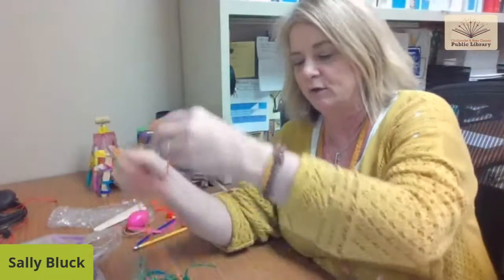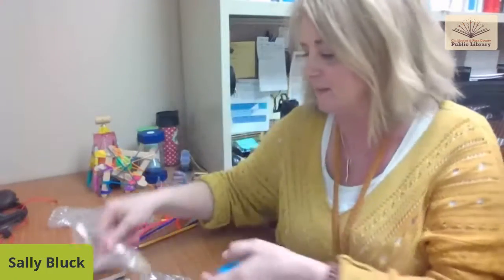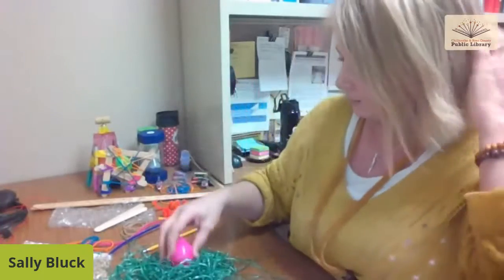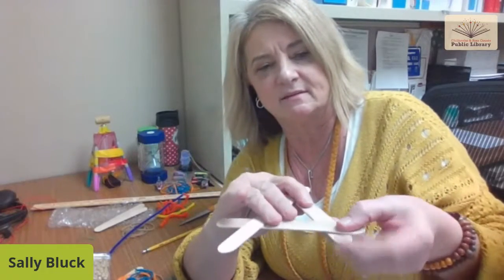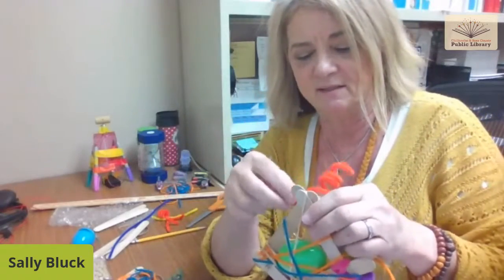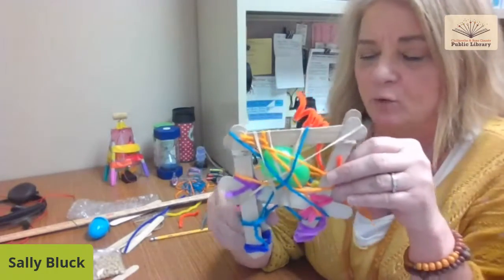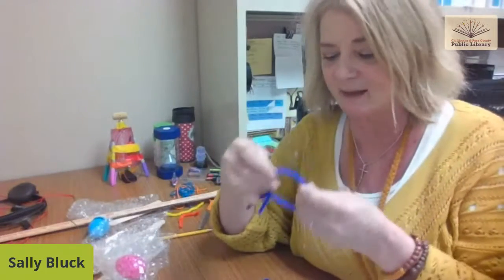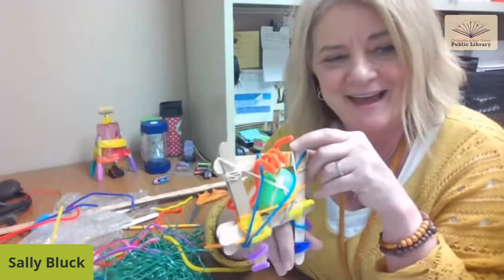STEM @ Home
Build along with us LIVE on Facebook and YouTube every Thursday in April for a fun, 30-minute STEM activity with Miss Sally from the OSU Extension Office.  Don't forget to register on our website (crcploh.evanced.info/signup/EventDetails?EventId=21220) so you can pick up your "take and make" kit and create along with us!

These kits are designed for kids 3rd grade and up.